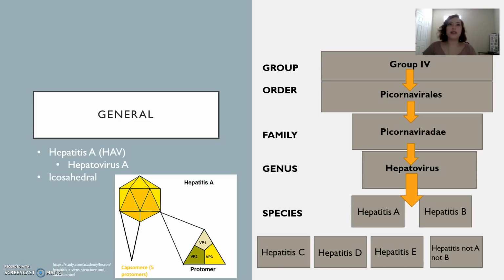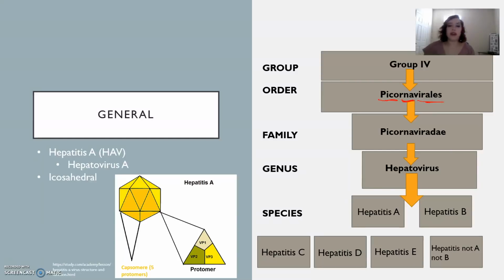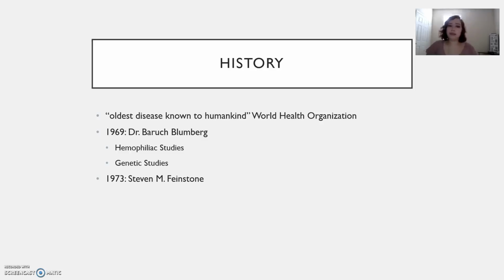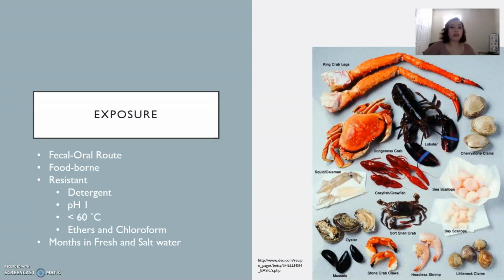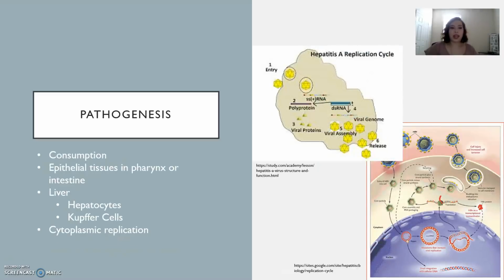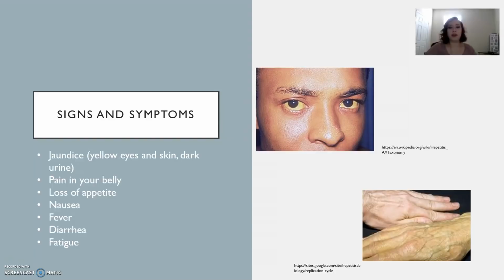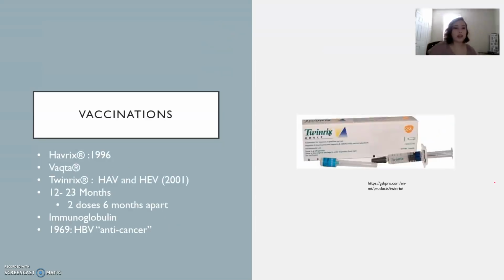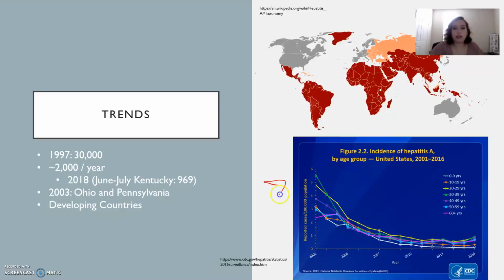Hepatitis A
Dr. Cody's on Diseases Presentation